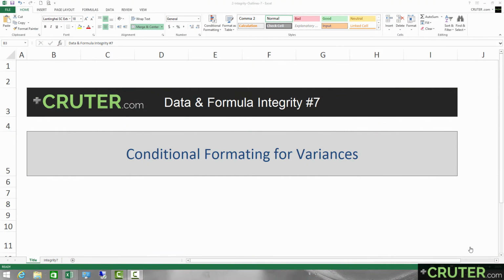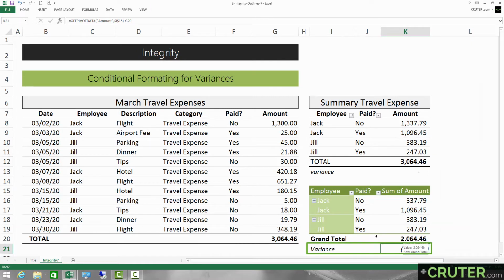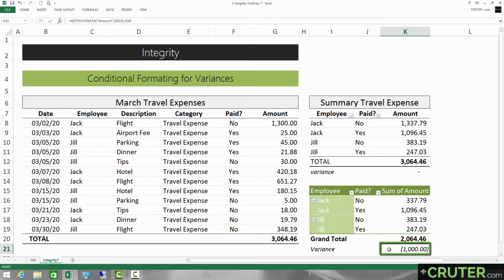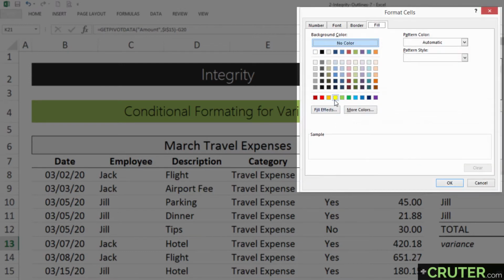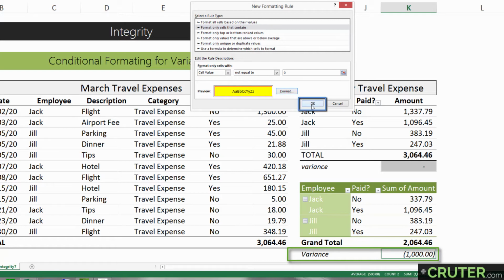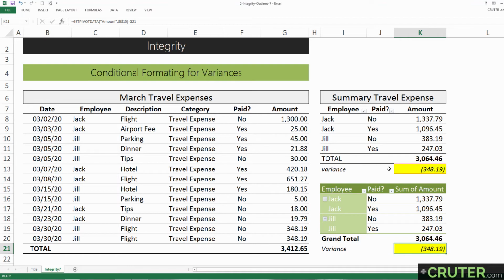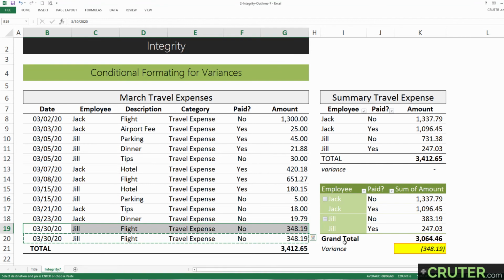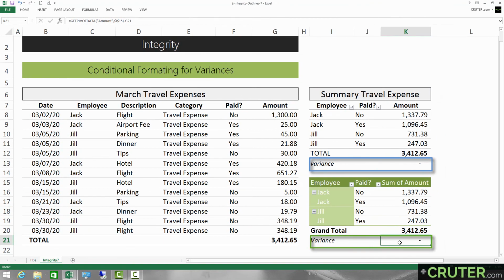2 Integrity 7